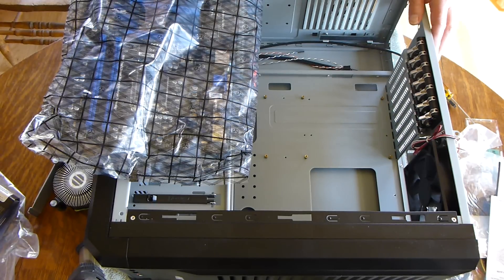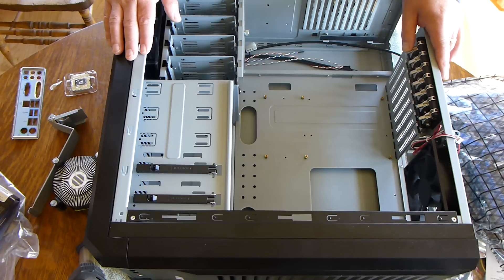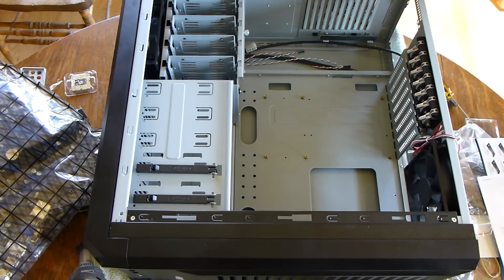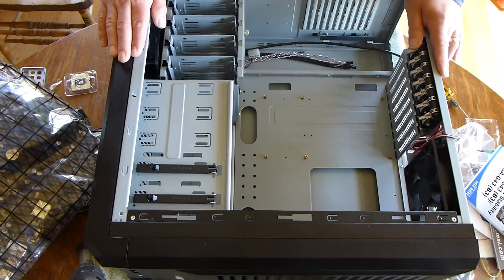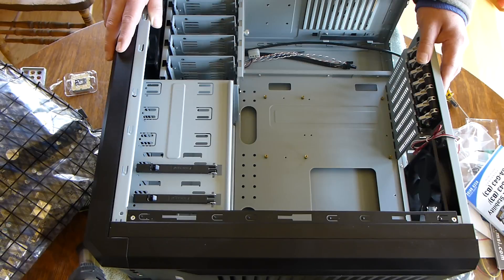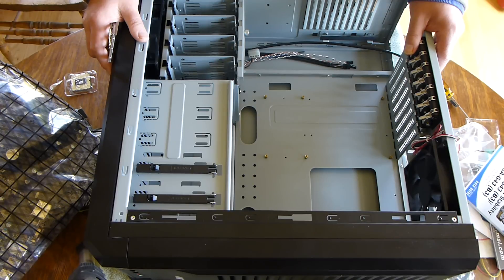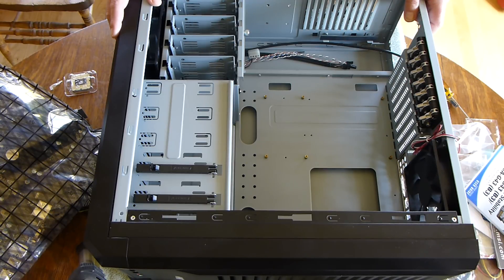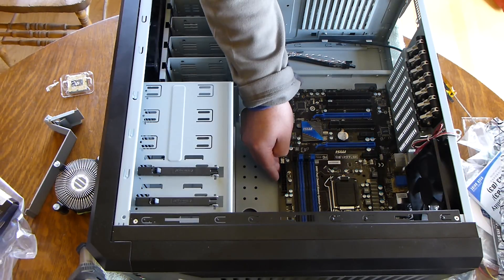Part 1 PC Build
Part 1 of my Computer Build Series